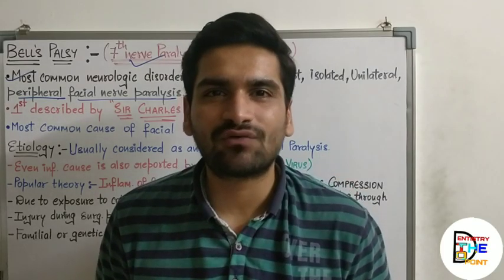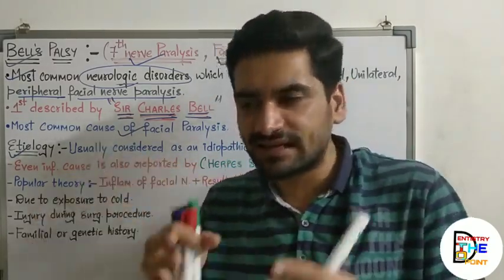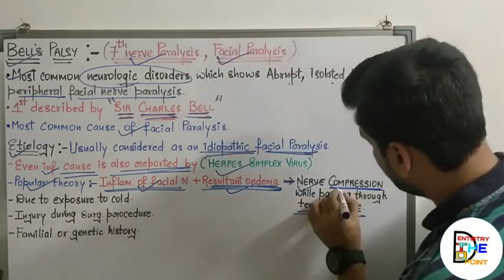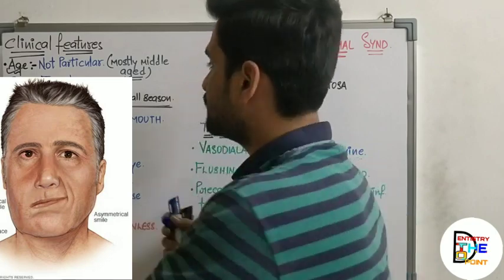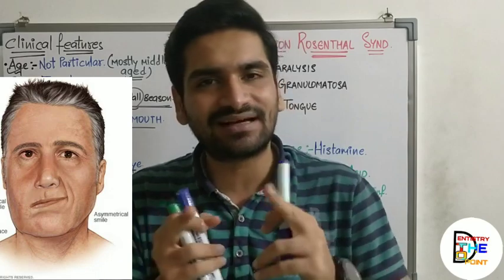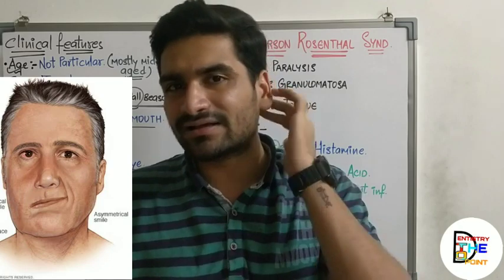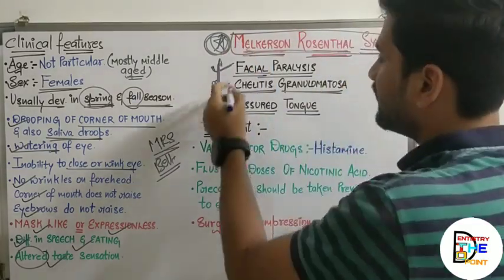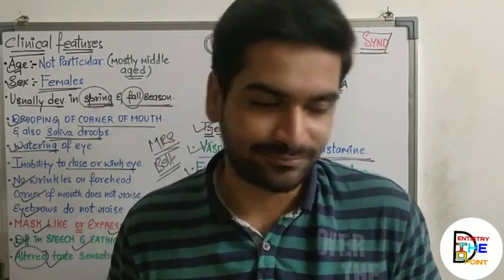FACIAL PALSY/ BELLS PALSY